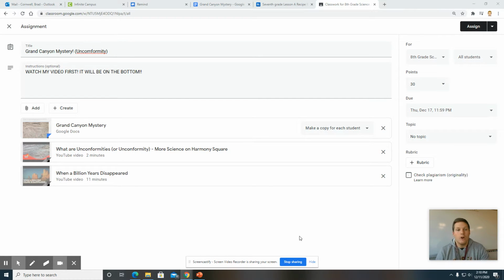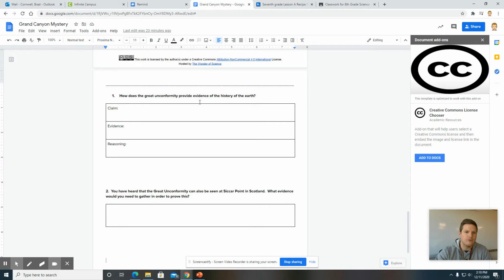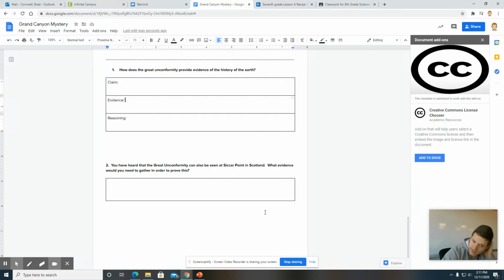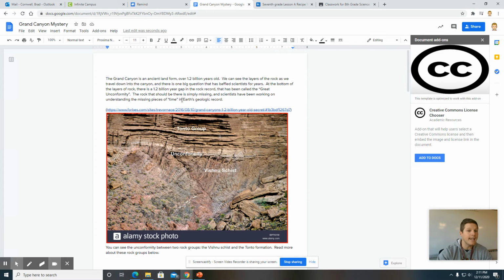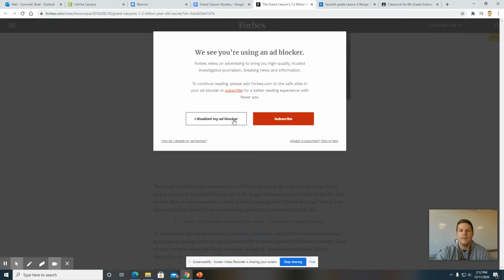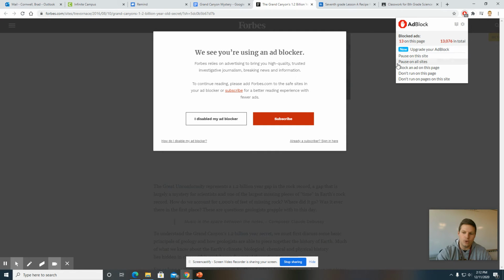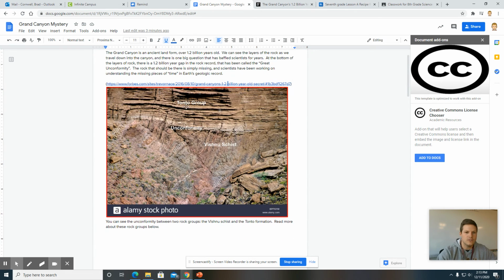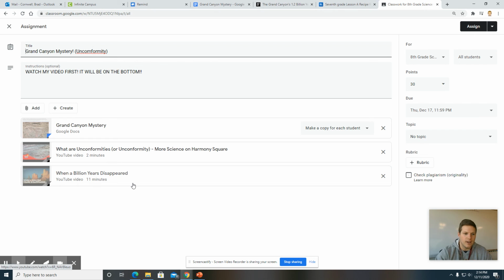Untitled: Dec 11, 2020 2:14 PM